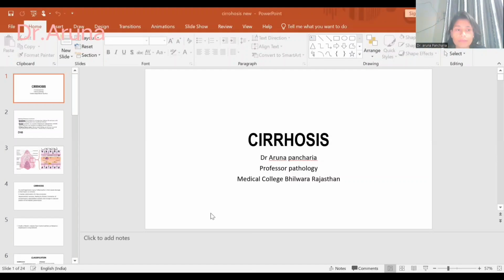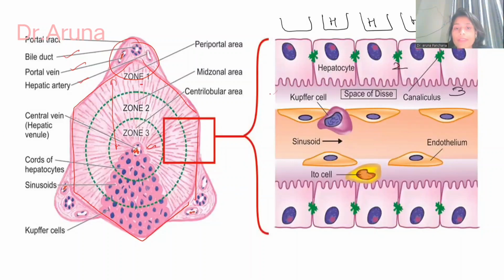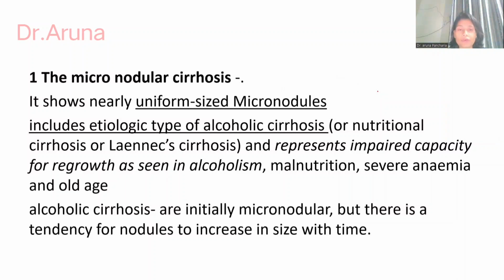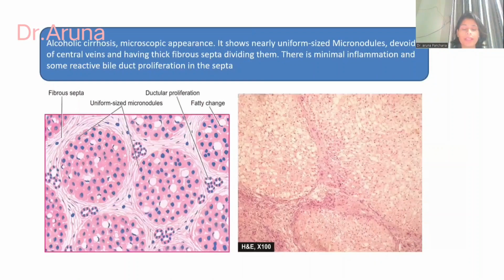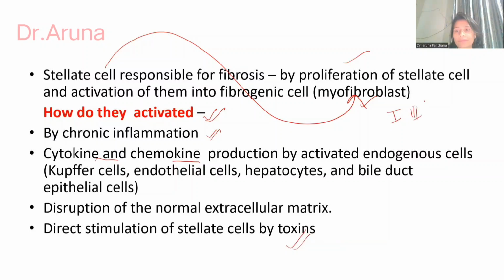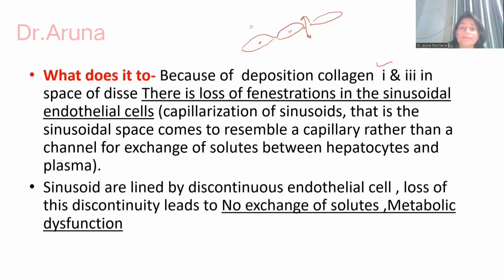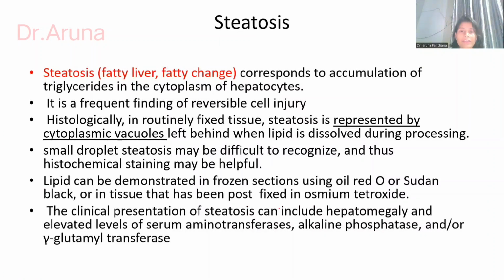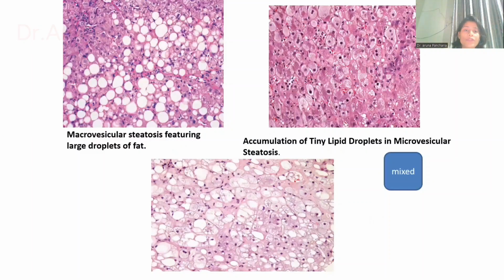CIRRHOSIS OF liver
Cirrhosis of liver @dr.arunapancharia